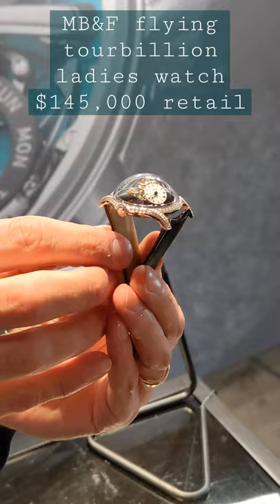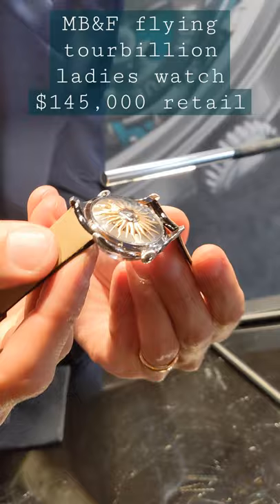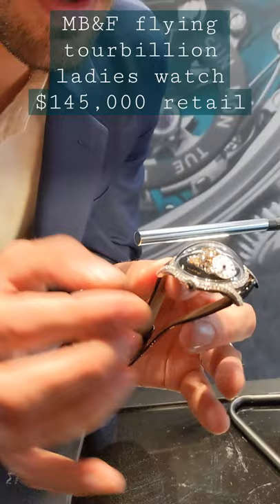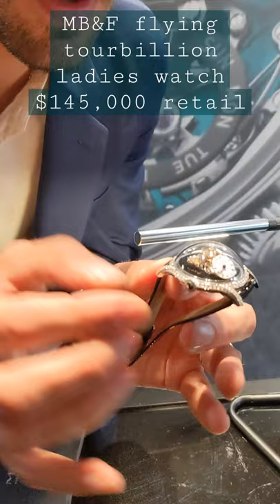MB&F LEGACY MACHINE FLYINGT MALACHITED Central flying 60-second tourbillon. Power reserve: 100 hours